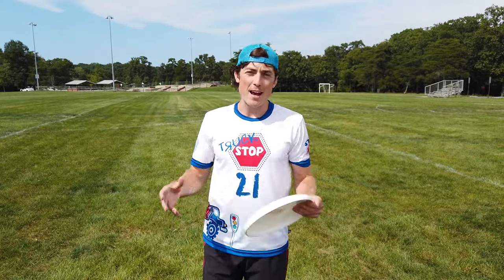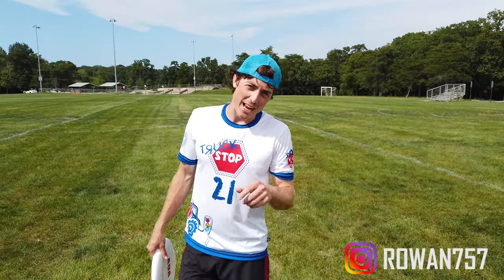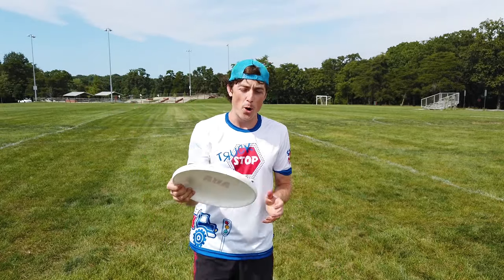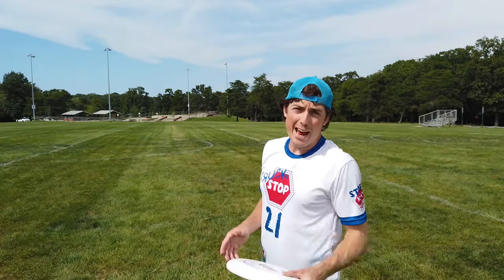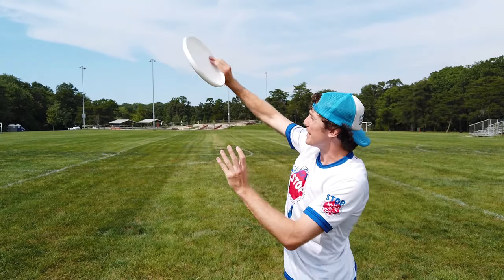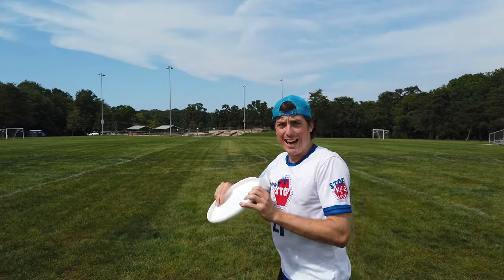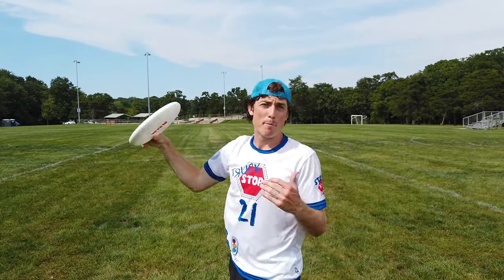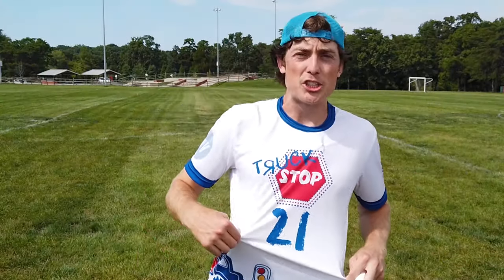How to Throw a Hammer in Ultimate Frisbee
Increase your accuracy and distance on the Hammer, an Ultimate Frisbee throw. The Hammer is a very important, functional throw and a crowd favorite!

If you are looking to learn Ultimate Frisbee, is the premier online Ultimate Frisbee training platform. Excel Ultimate has in-depth tutorials, resources and other content to help you and your team succeed. Sign up for free!